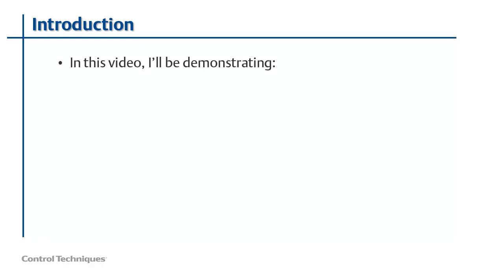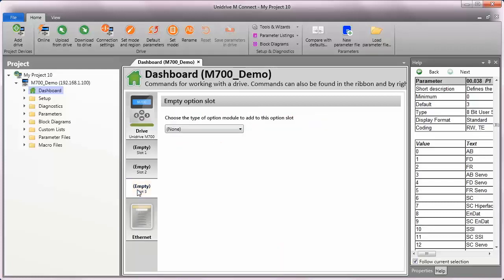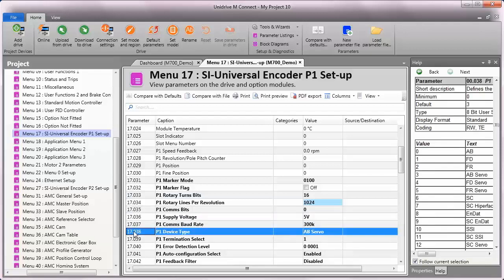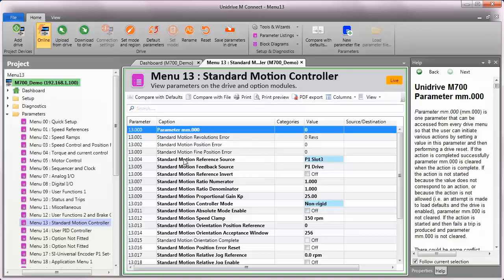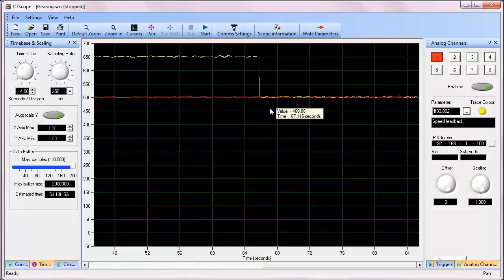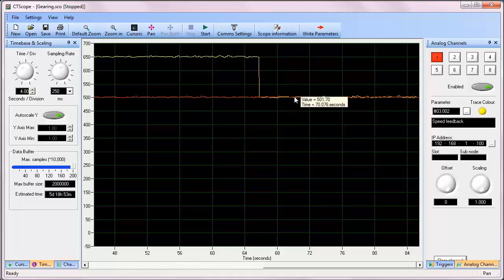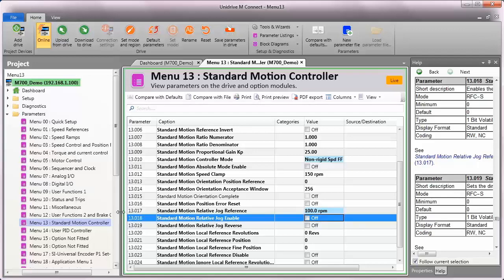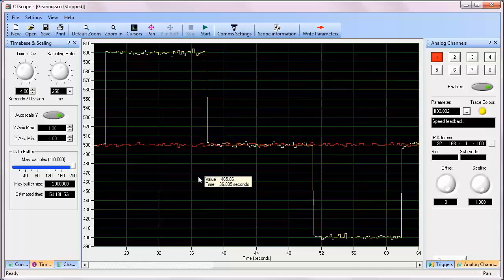Using Menu 13- The Standard Motion Controller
This video will demonstrate how to use Menu 13 to configure gearing in a Unidrive M 700.